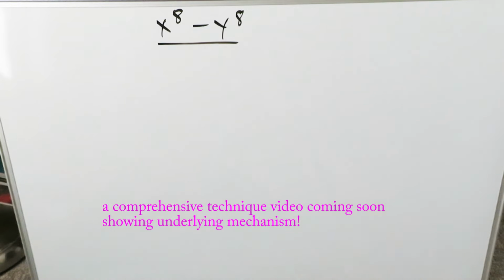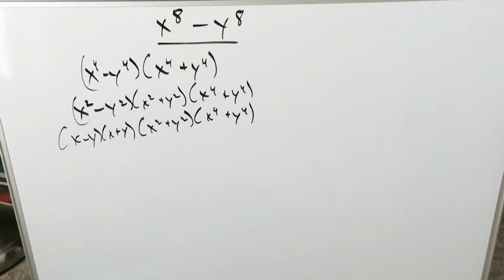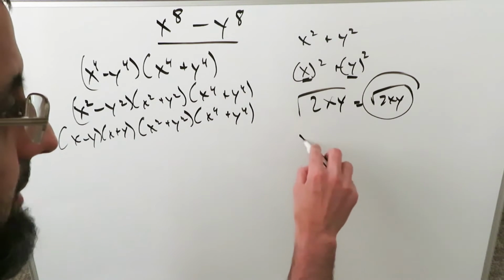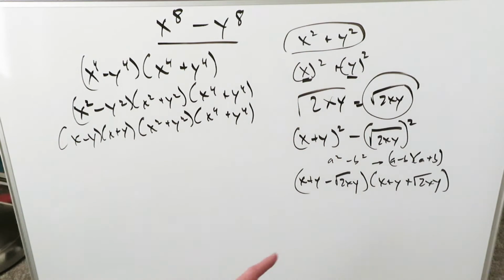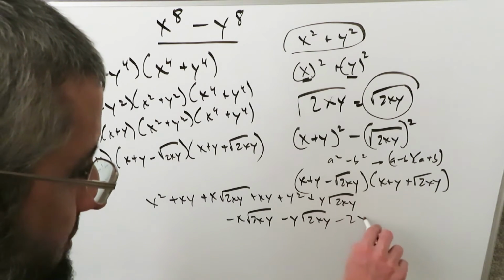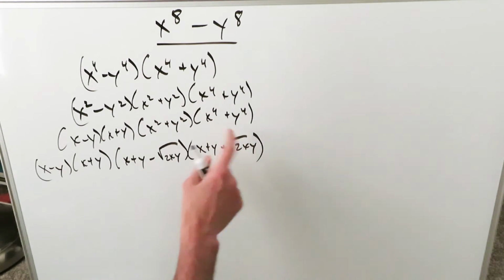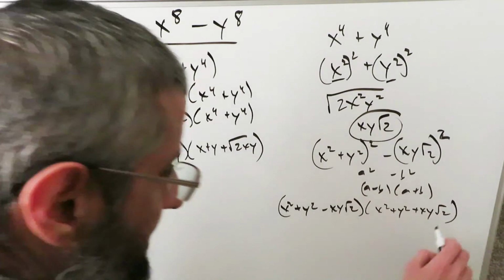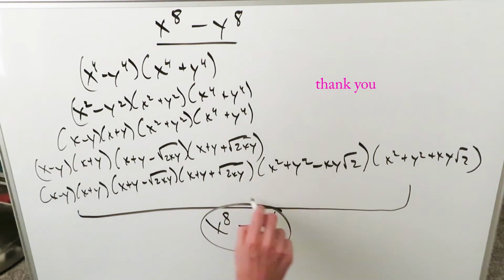Factoring Challenge!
Factor fully down to the positive terms!